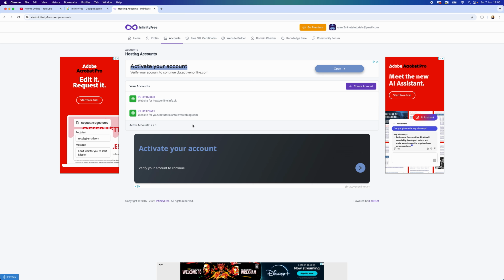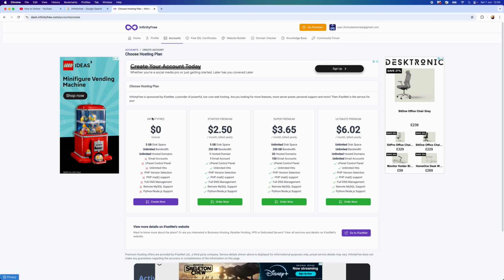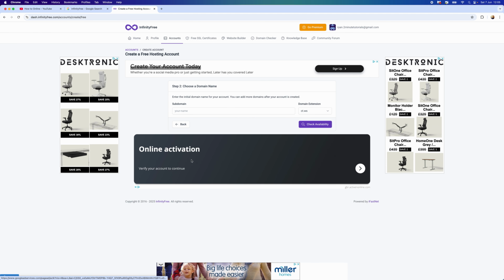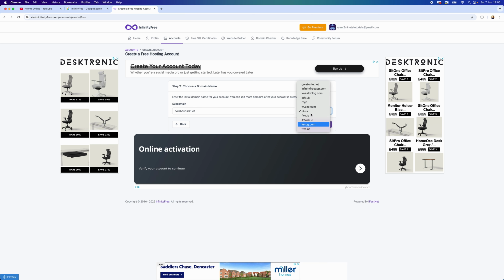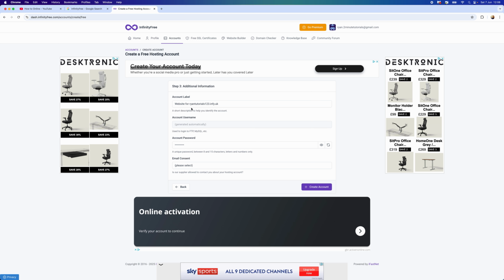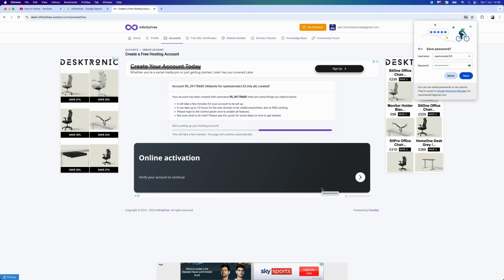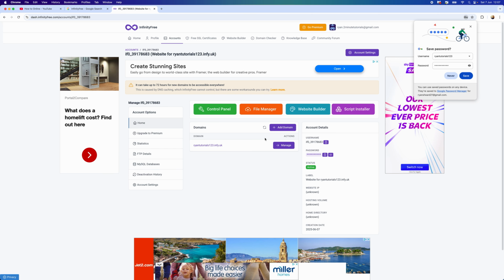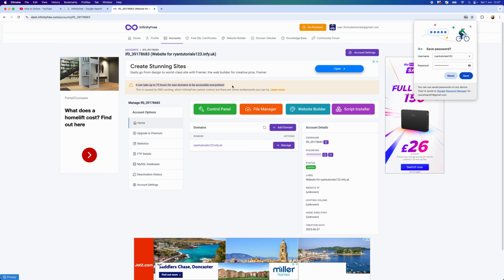How To Create a FREE Professional Subdomain (Step by Step)